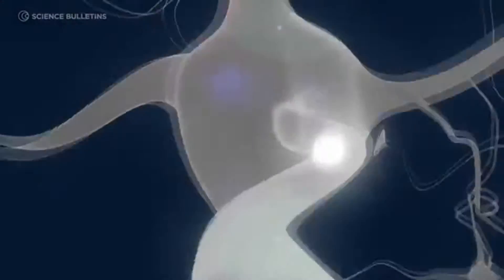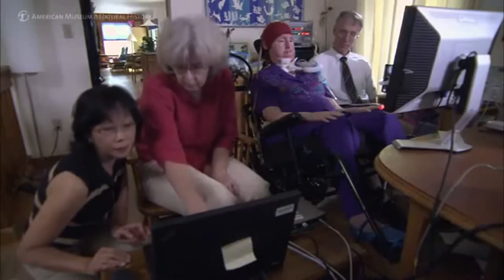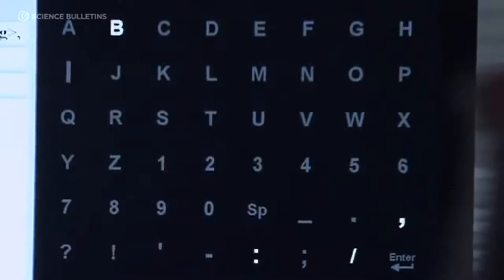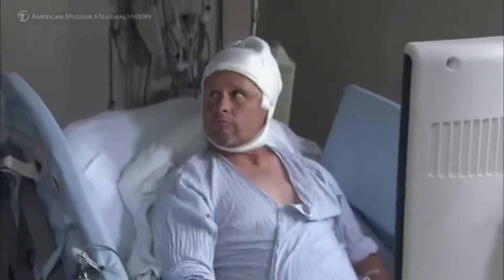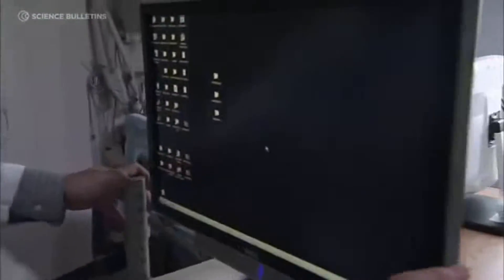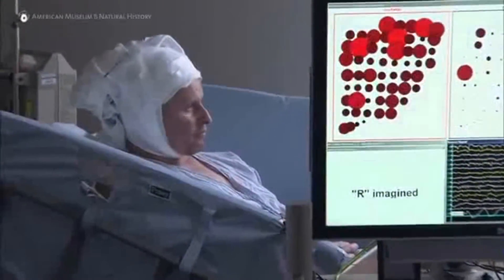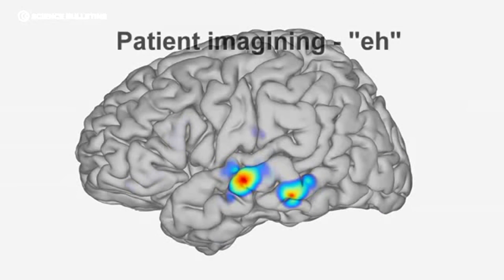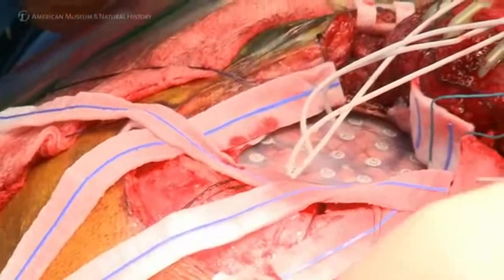Science Bulletins Tapping In—The Promise of Brain Computer Interface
For decades, neuroscientists have sought to use electronics to communicate with the brain. Computing and surgical technique have now become sophisticated enough to implant devices directly into neural tissue. In this feature, researchers at Albany Medical Center and the Wadsworth Center at the New York State Department of Health reveal a world where mind and machine merge. Their cutting-edge devices translate brain signals into action, helping people with ALS and other disabilities regain the ability to communicate.

Related Links
AMNH: Brain-The Inside Story

Wadsworth Center, New York State Department of Health: Brain-Computer Interface System